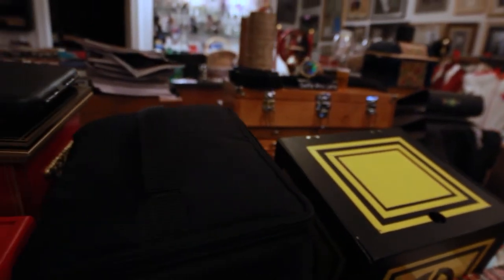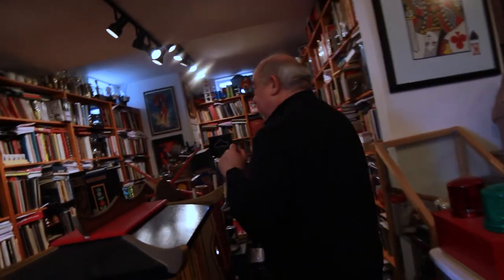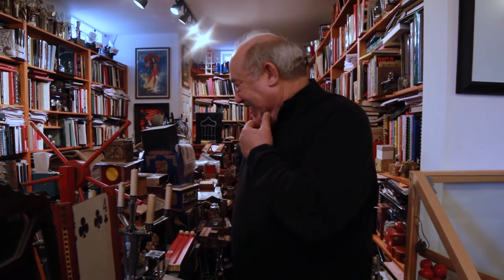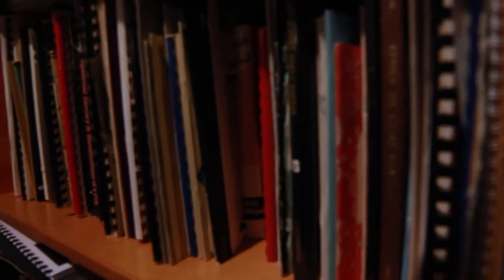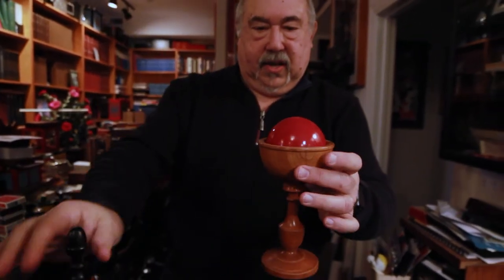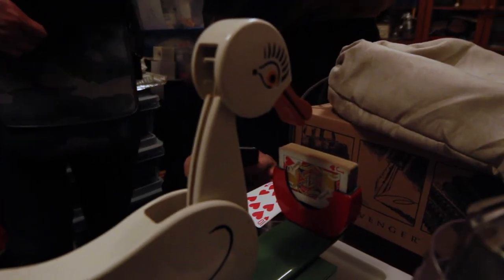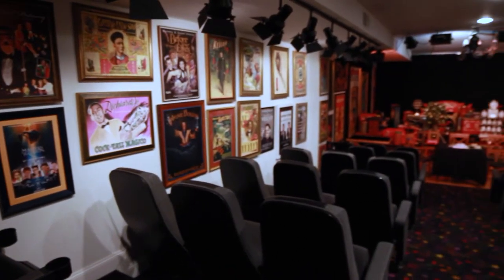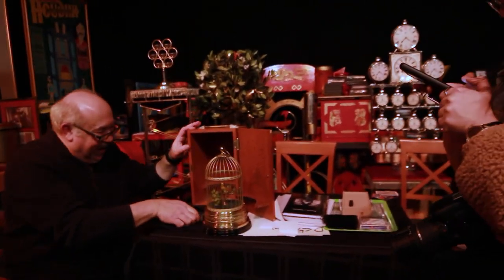The Secret History of Magic - by Marc Desouza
Marc Desouza is a renown award winning magician among the magic industry. A group of magicians and I were nicely granted a visit to Marc Desouza's collection of magic and illusions through out history.

We interview artists, performers, and filmmakers on what it takes to create visual art.